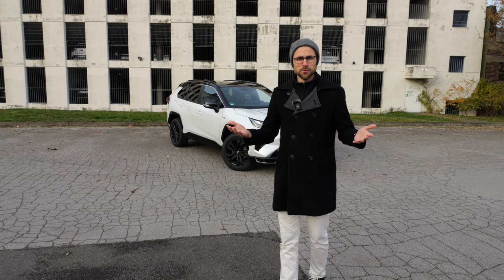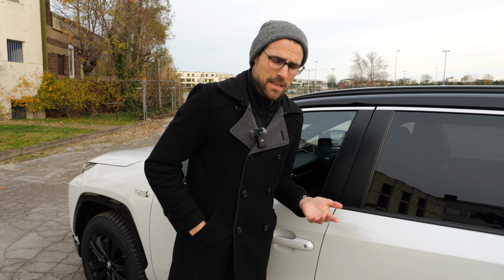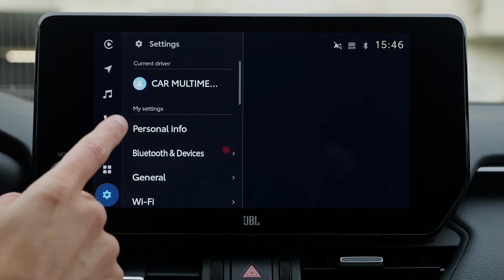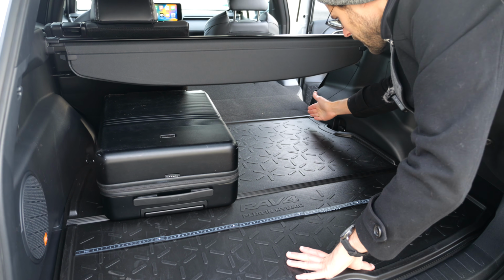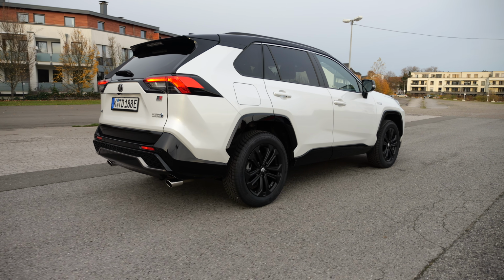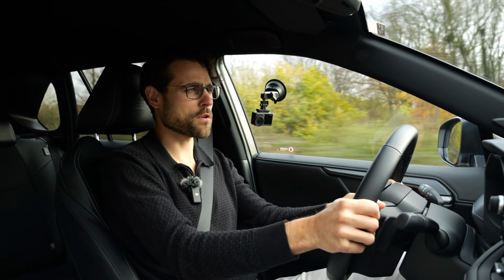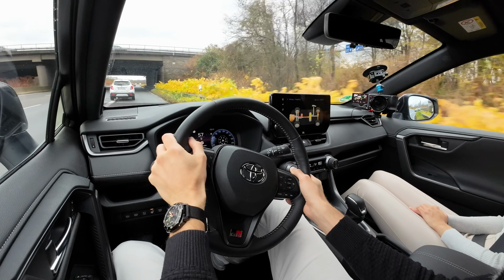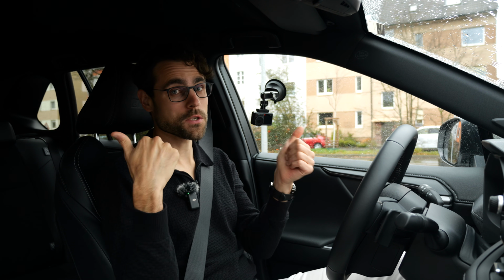2024 Toyota RAV4 GR Sport driving REVIEW (Prime / PHEV)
This is our in-depth review of the 2024 Toyota RAV4 GR Sport (RAV4 Prime / RAV4 PHEV). We're taking a look at Exterior, Interior and the driving experience.

00:00 Toyota RAV4 GR Sport
01:32 Length and competitors
01:58 Most stolen car?
02:46 Interior: doors and steering
03:20 GR Sport seats and comfort
03:47 Cockpit and user interface
05:04 Storage
06:02 Rear seats
07:01 Trunk / boot
07:40 Engines NA vs HEV vs PHEV
08:49 Acceleration and motorway driving
10:32 Fuel economy with low battery
11:44 Suspension and comfort
13:26 High speed driving
13:52 Agile driving
15:30 Hybrid city EV driving
16:37 Why is it so popular?